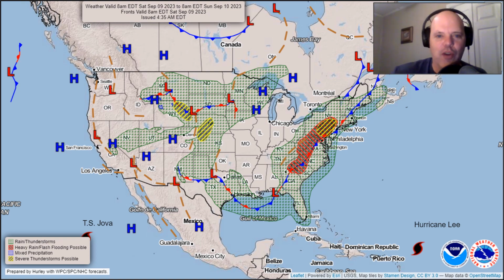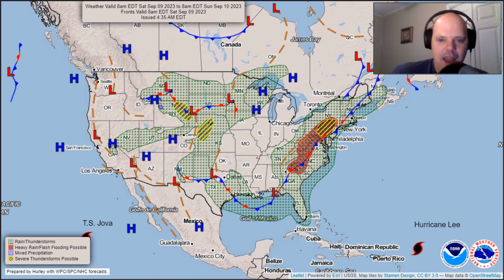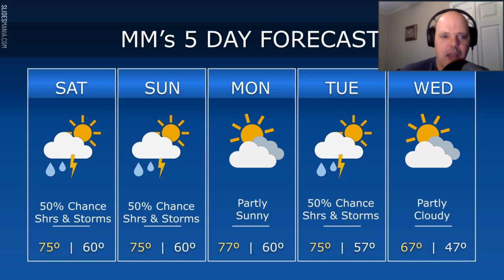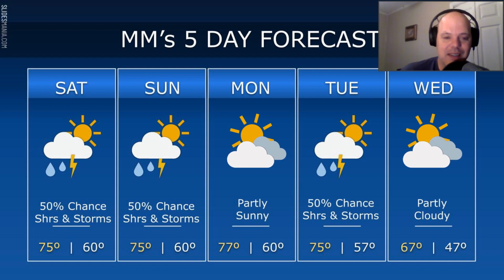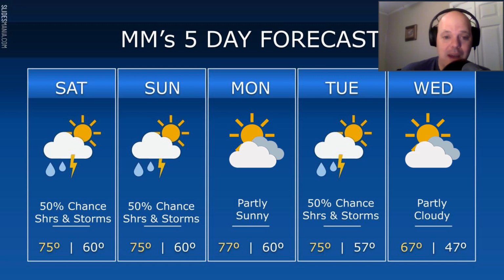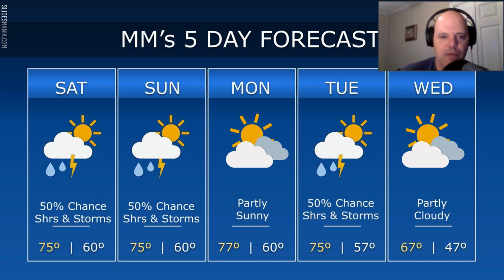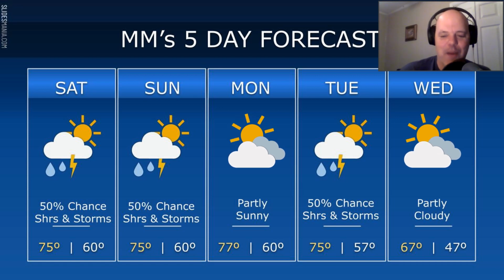MM's Saturday 5-Day for September 9, 2023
Forecast for the Cumberland Plateau region of TN